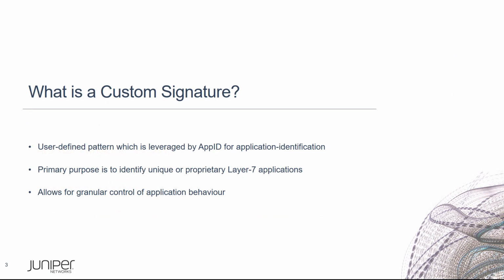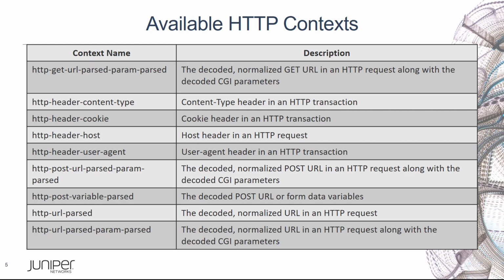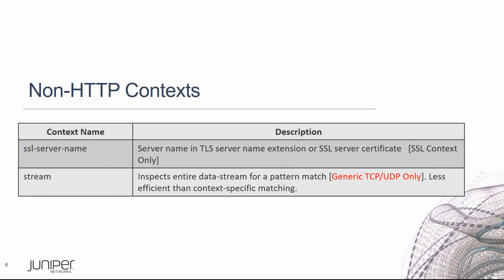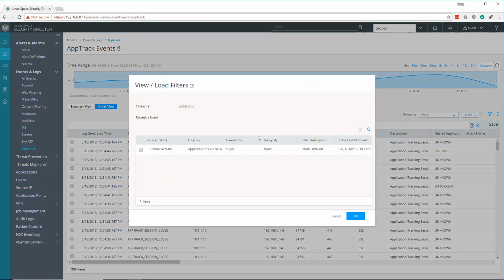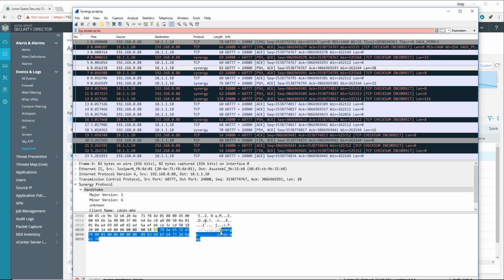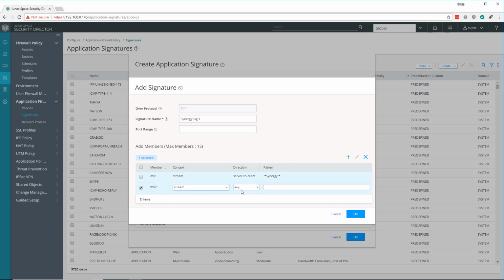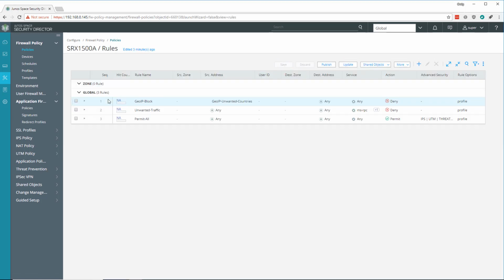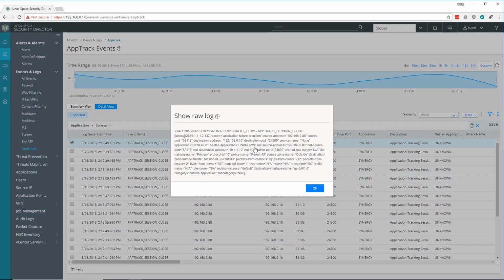Juniper SRX Custom AppID Signatures (with Security Director)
This tutorial describes how to design and deploy custom Application Signatures using AppID on Juniper SRX-Series devices

The lab contains an SRX 1500 on 17.4R1 and Security Director 17.2R1